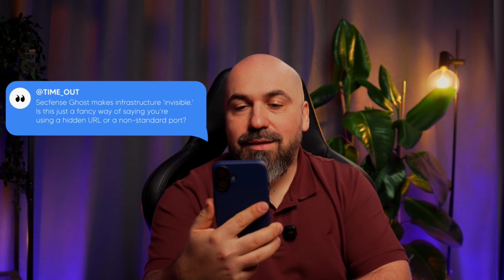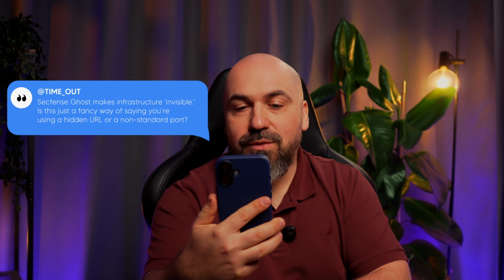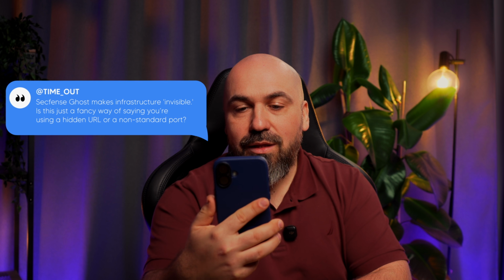Secfense Ghost: Make VPNs and Access Gateways Unreachable to Unverified Sources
Secfense Ghost applies default-deny in front of your existing VPN or access gateway. A network path opens only after the user proves membership in the organization. Unverified sources receive no handshake, banner, or login page from the protected service.

In this short video, Bartek from Secfense explains:

• how Ghost reduces pre-auth exposure
• how organizational verification controls who can reach the gateway
• how temporary access rules are added to the existing firewall
• why user traffic continues directly to the protected service
• how Ghost works with your current infrastructure without replacing the VPN or changing network routing

Ghost complements patching, MFA, monitoring, and other security controls. It limits who can communicate with the protected gateway before login.